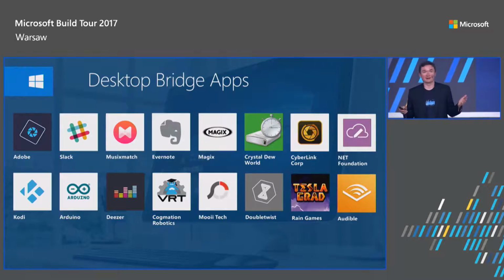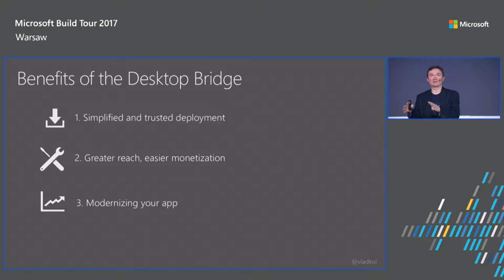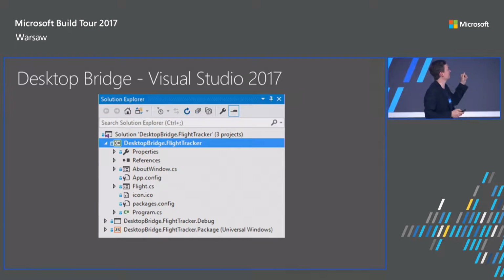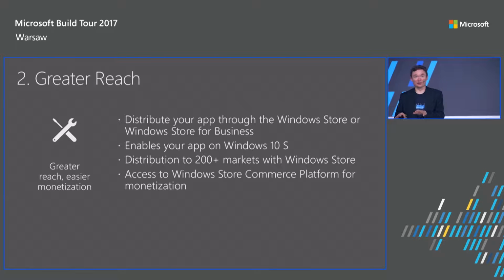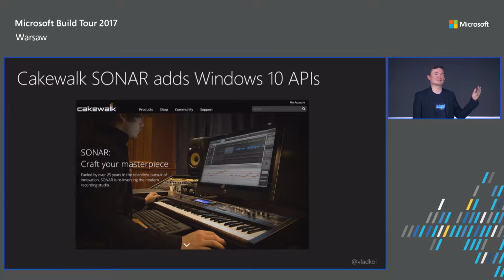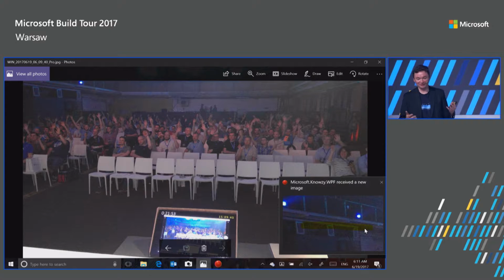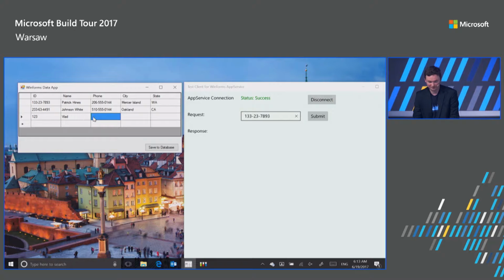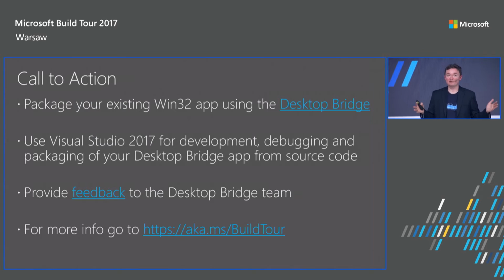Build Tour Warsaw 2017 Modernize your Desktop App for Windows 10 with the Desktop Bridge